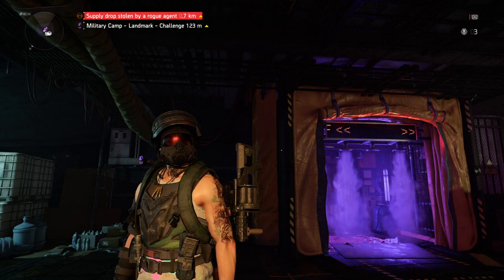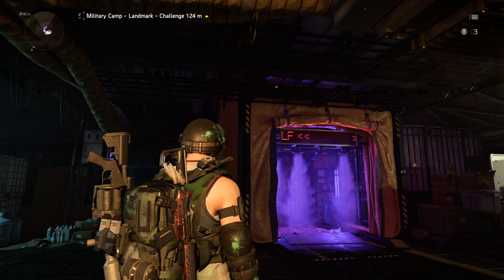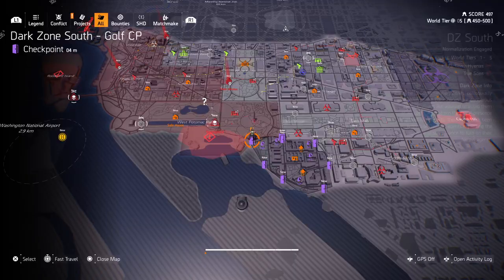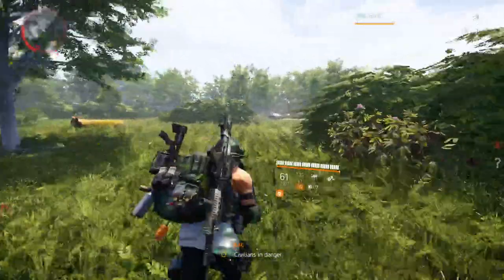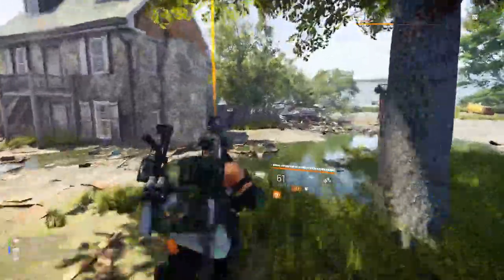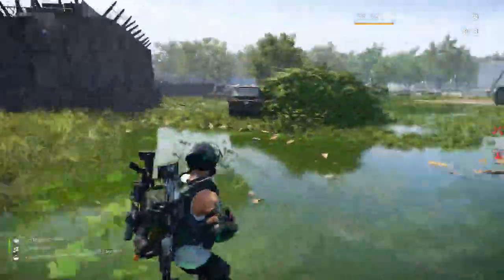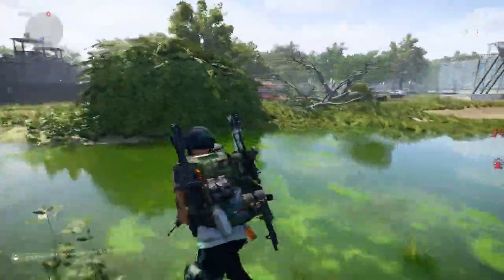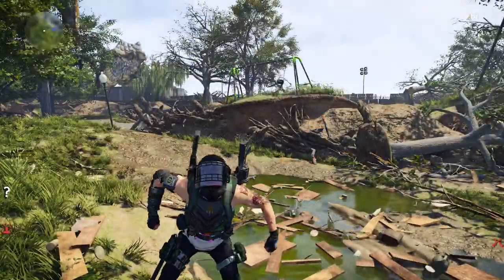Tips & Tricks - Fast Materials Run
Part of a clan called Ninjabots- Were a clan that helps the community grow stronger as one! Ninjabots & Friends Community//